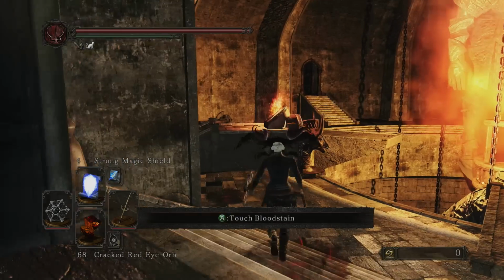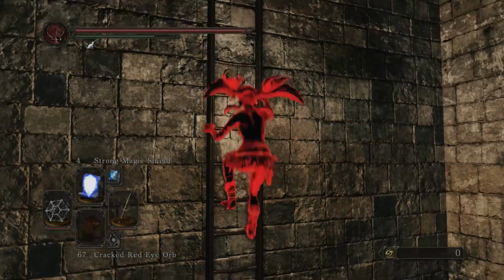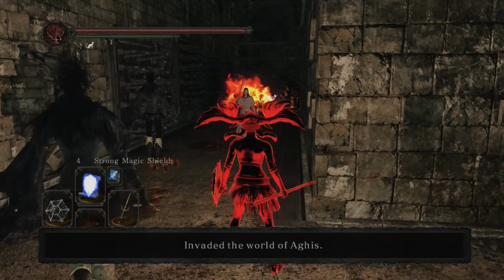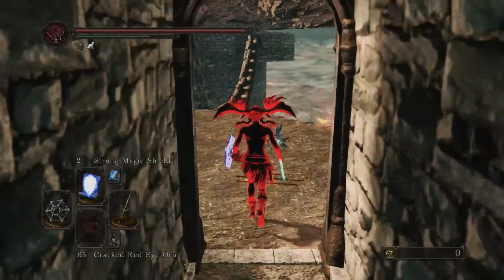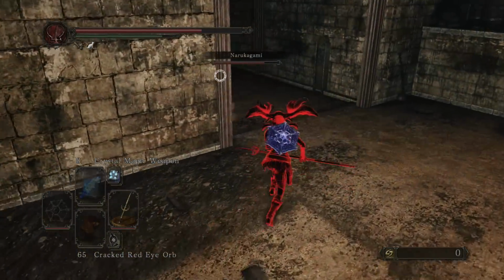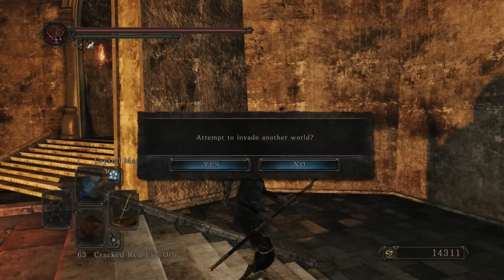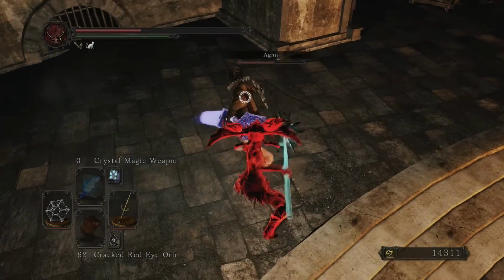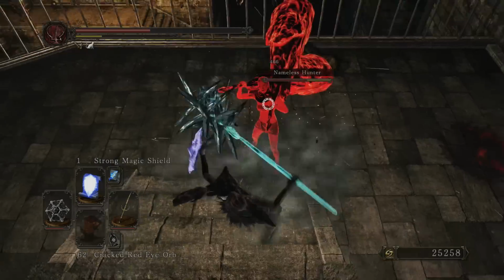Dark Souls 2 PvP Spontoon Strong Shield Build (Explanation and Invasions)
Hello friends, Hope you enjoy this video! It was a great build to try out let me know what you thought!
Mods: GeDoSaTo.
Fashion: In video Priestess Tiara, Lion warrior boots, Fume sorcerer armor.
Weapons: Pilgrims Spontoon, Sanctum Shield.